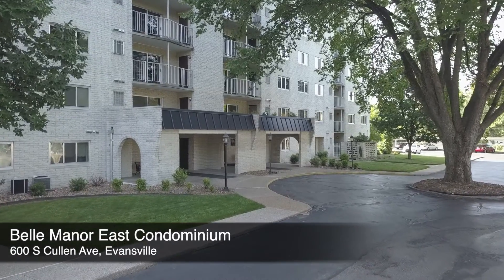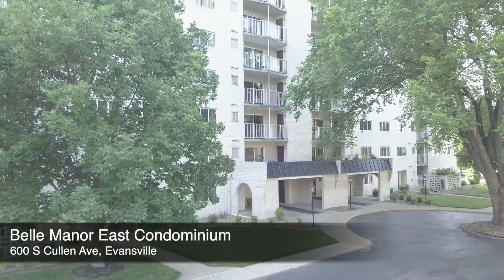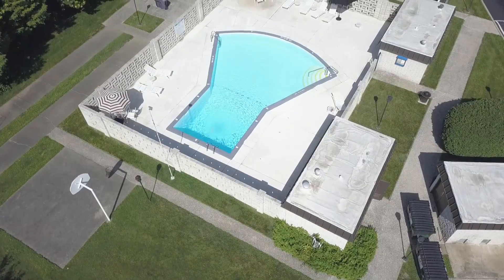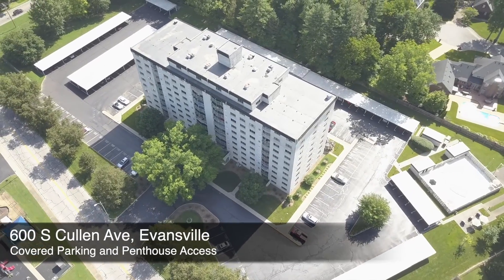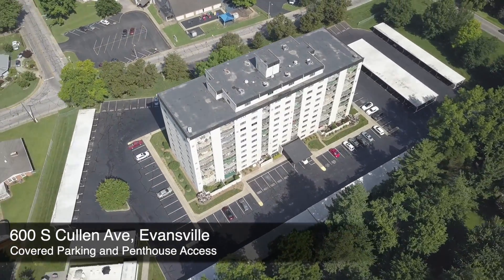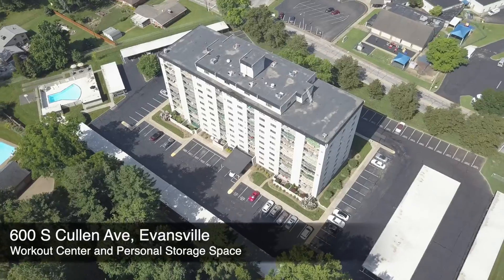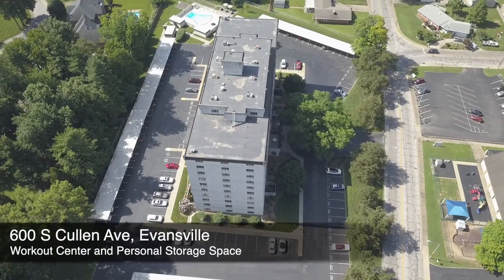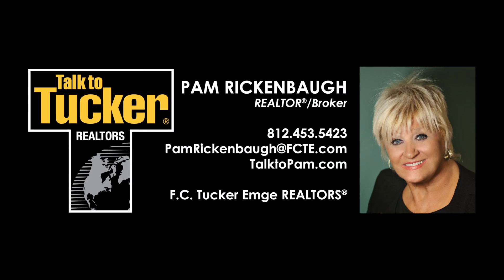Belle Manor East Condominium - Evansville, Indiana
The condo lifestyle at Belle Manor East is safe simple, and convenient! The association fees include: cable, water, sewer, 24 hour security, workout room, guest lounge, apartment for rental for owners guests, game room, penthouse area for your entertaining and enjoyment, complete with a lending library and two commercial kitchens. The secure heated pool and grill area are also great areas for entertaining at Belle Manor East. There is storage on the balcony and storage in the basement area of the building. There is an assigned carport area for your automobile. This condo community is close and convenient to shopping, and entertaining. The HOA has First Right of Refusal.